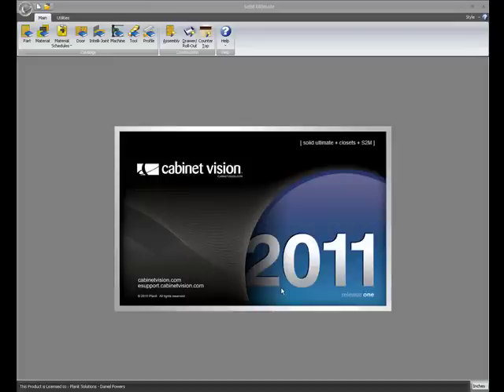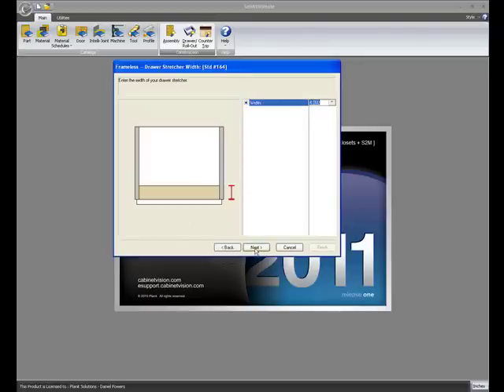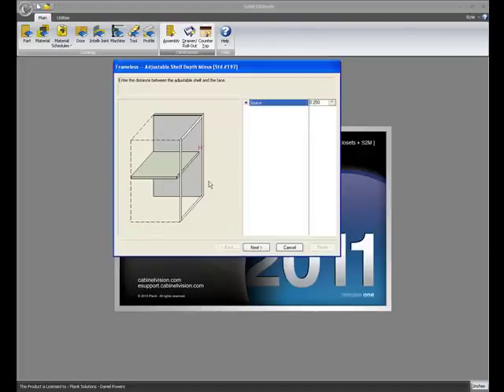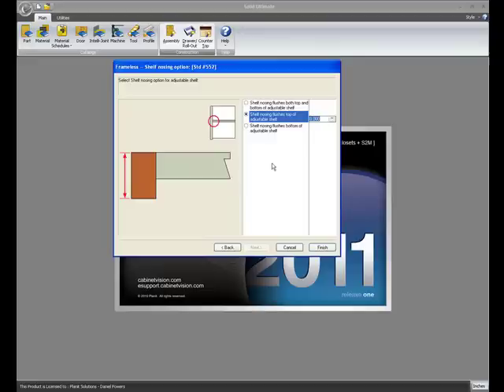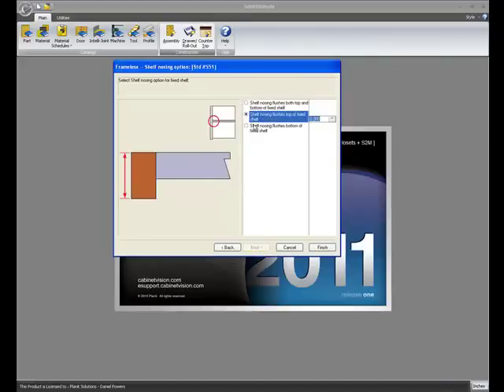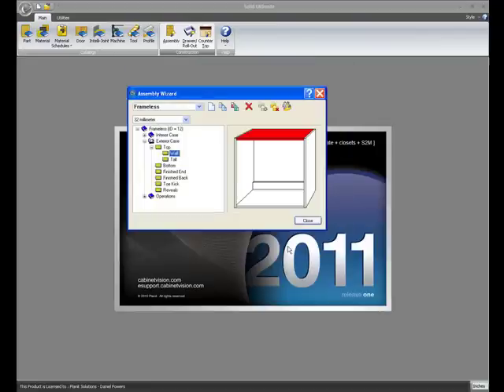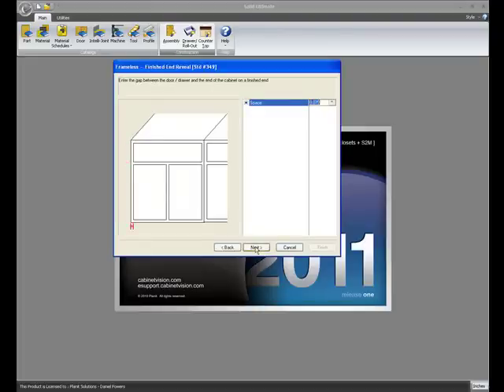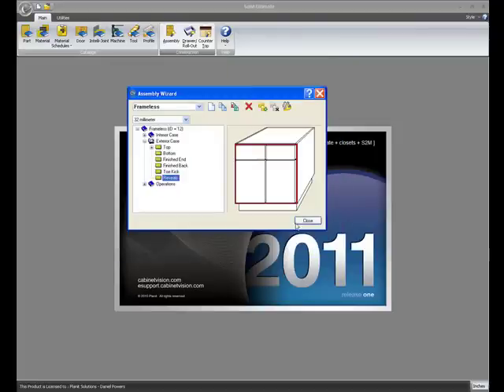Cabinet Vision 2011 R1 Assembly Wizard Part 1 of 2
A look at the new functionality in the Cabinet Vision Solid Ultimate 2011 R1 Assembly Wizard.